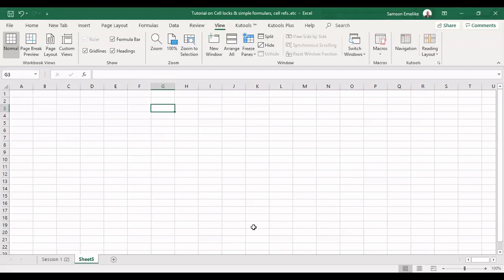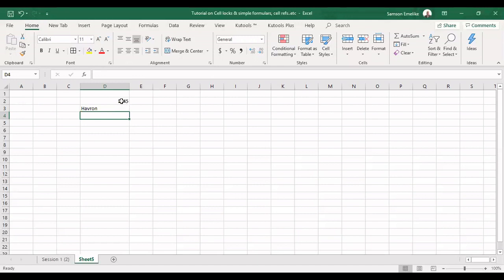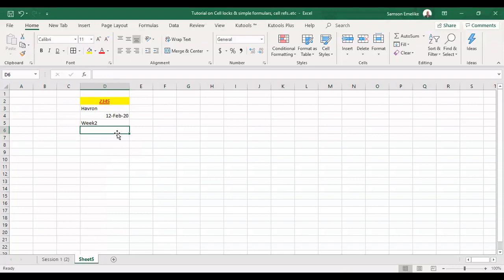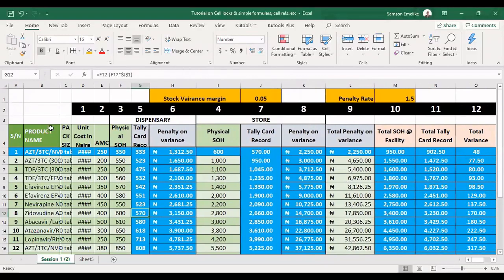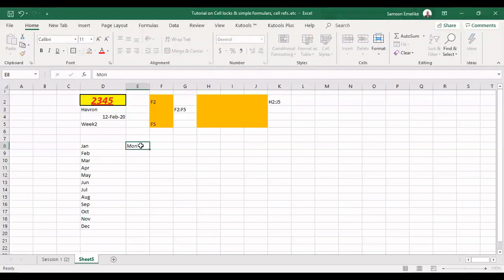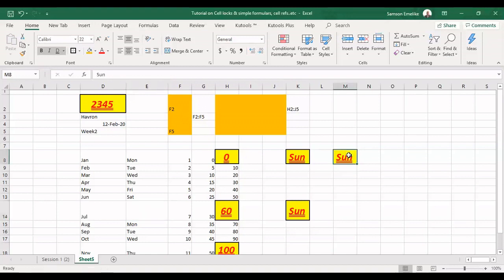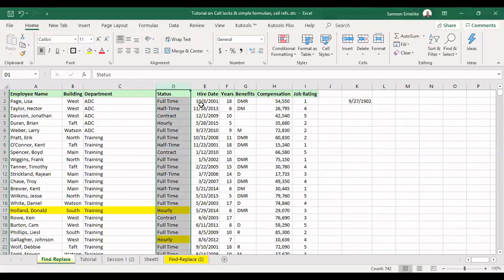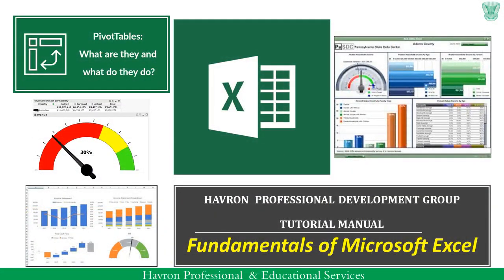Module 1 Excel Basics Cell Basics